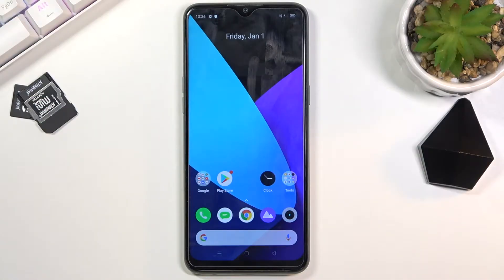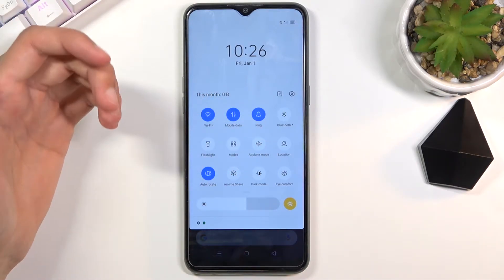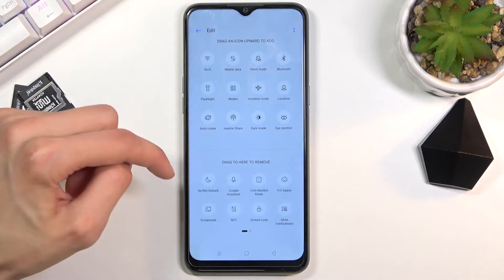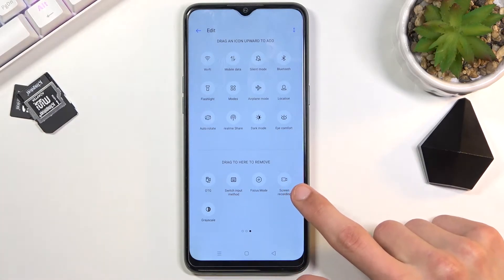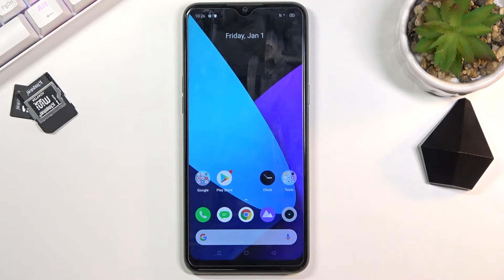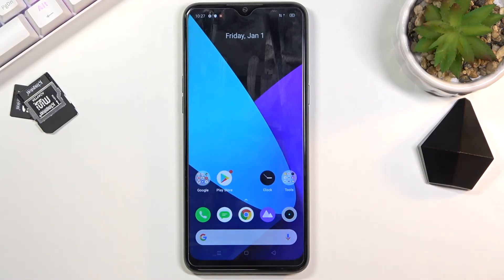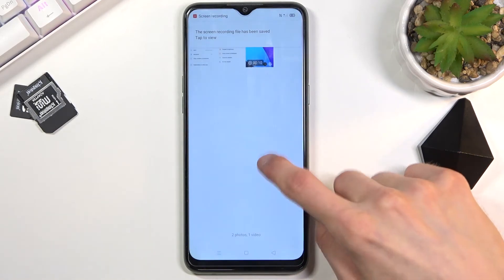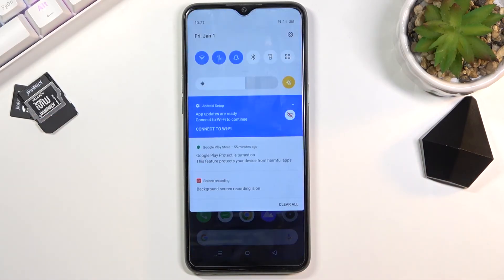How to Record Screen on REALME 6i – Allow Screen Recorder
Interested in how to activate the screen recorder on REALME 6i? Are you looking for a method to use a screen recorder in REALME 6i? Find out the above tutorial, where we teach you how to successfully record the screen in REALME 6i. If you wish to learn how to save fleeting content of your Realme device, follow the above tutorial and check how to record the screen in REALME 6i successfully. Let’s use our instructions and start recording the Realme display. Visit our HardReset.info YT channel and discover many useful tutorials for the REALME 6i.

How to record screen in REALME 6i? How to save screen in REALME 6i? How to capture screen in REALME 6i? How to record display in REALME 6i? How to save fleeting content in REALME 6i? How to use a screen recorder on REALME 6i? How to activate the screen recorder on REALME 6i?